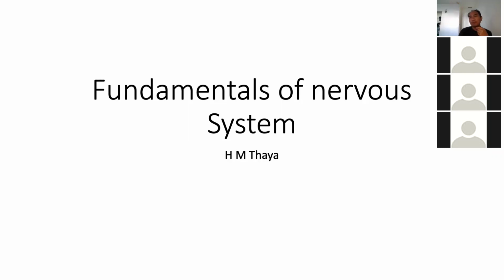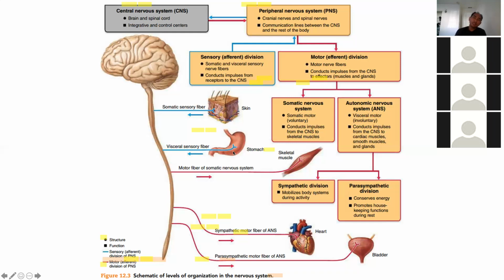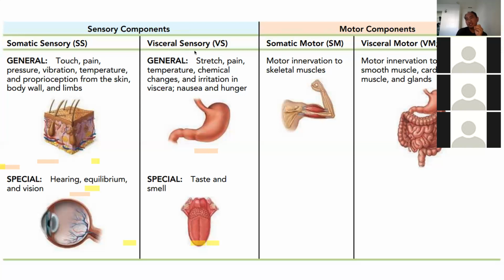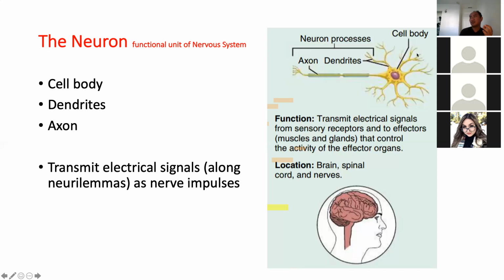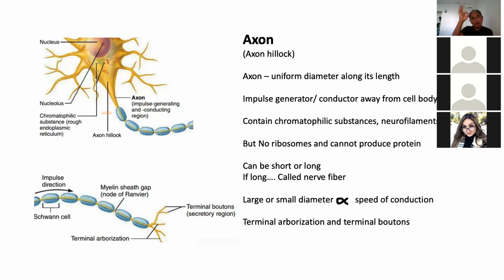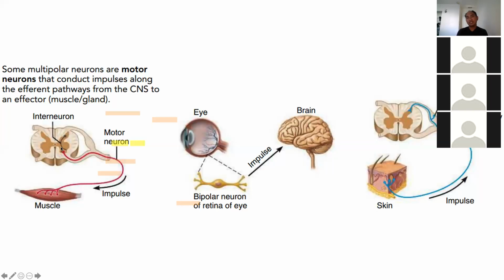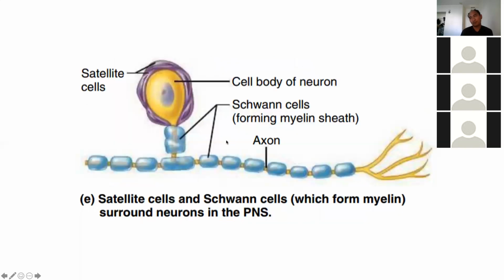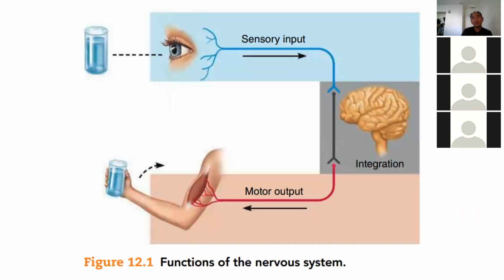Fundamentals of Nervous System